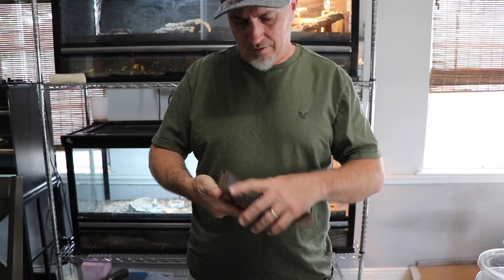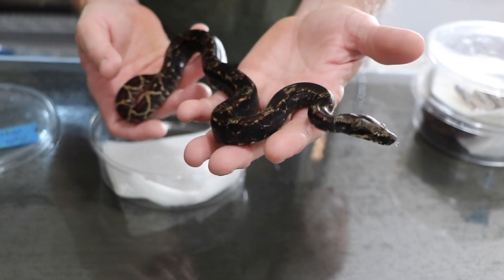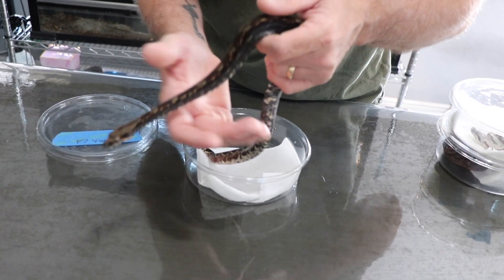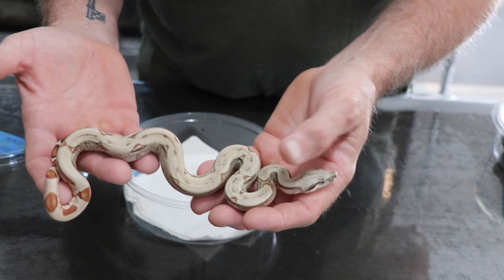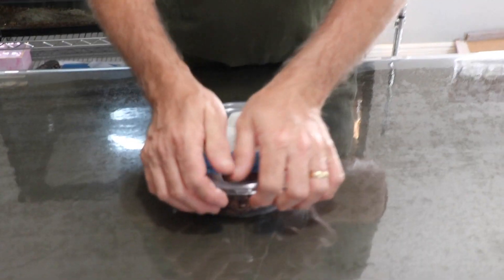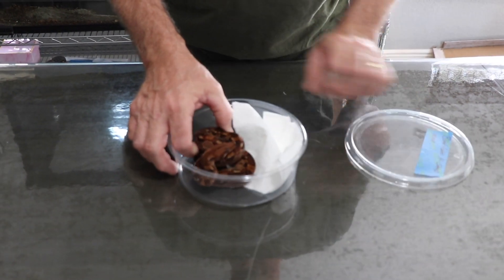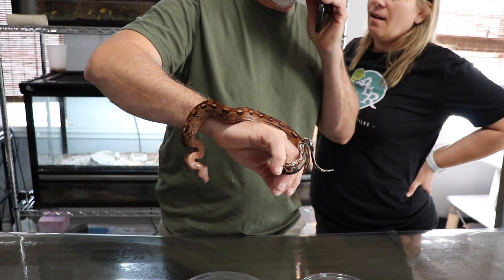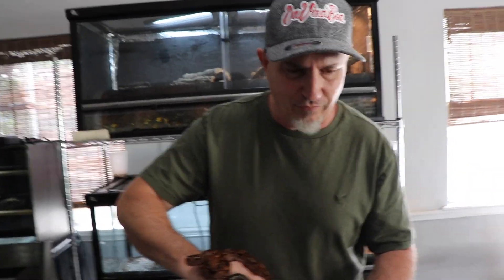New boa constritor pick ups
We just added 3 more high end Central American boas to our collection taking it up to 8 total.for those of you who don't know, the central American boas tend to stay a bit smaller then the Columbian boas.